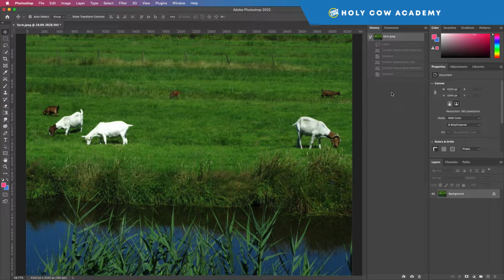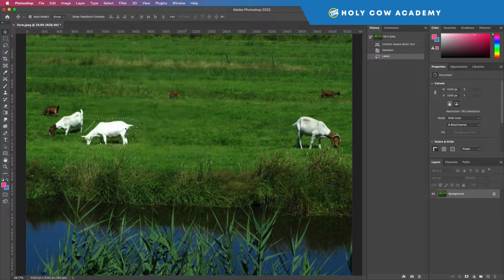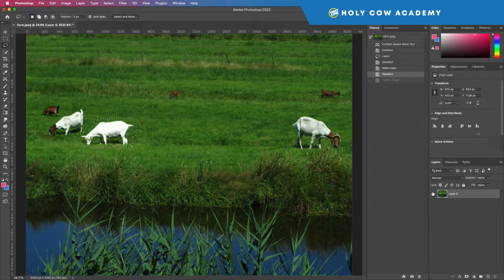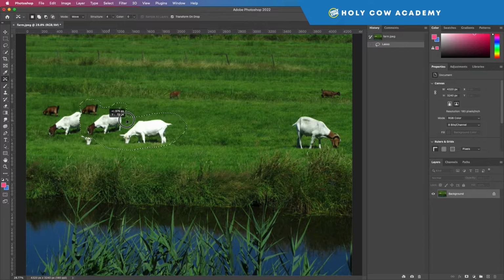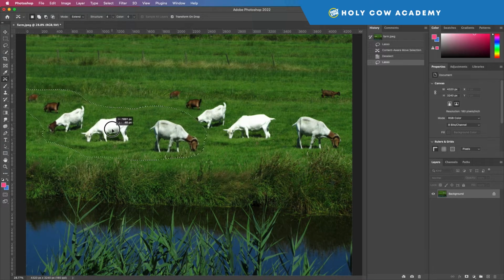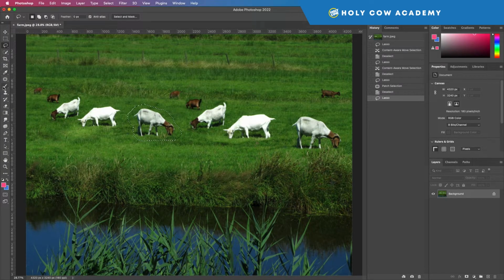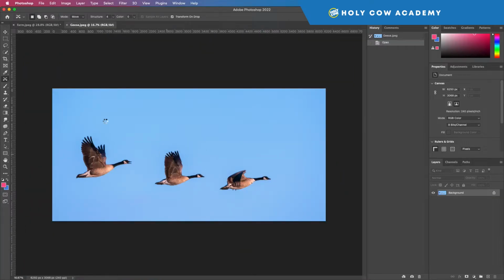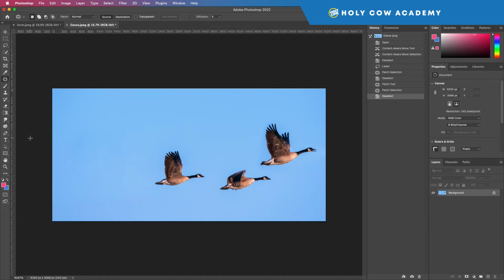Using the Content Aware Tool | Photoshop Beginner's Course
Objectives:
How to use the Content Aware Tool
Removing objects from an photo
Duplicating objecting in a photo
Moving objects in a photo